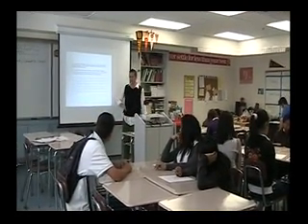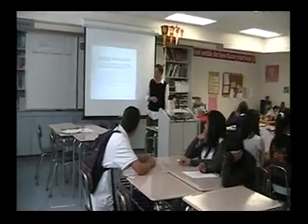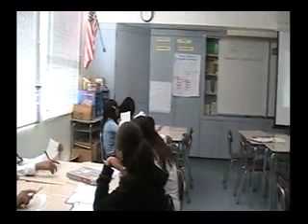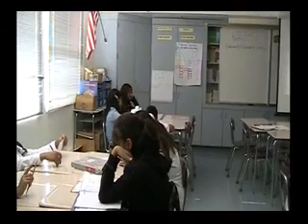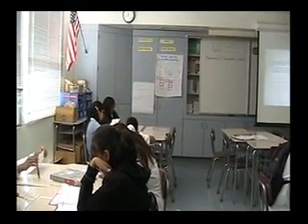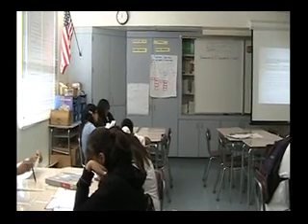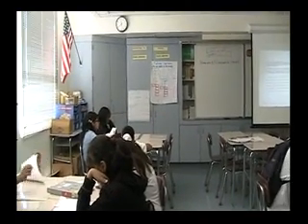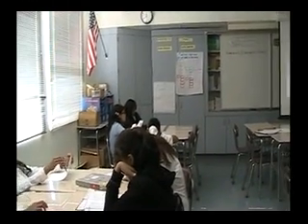Benphillips2.mp4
8th Grade Algebra Readiness group work on word-problem involving equivalent fractions and adding fractions with different denominators.